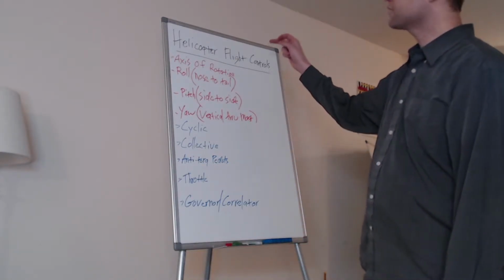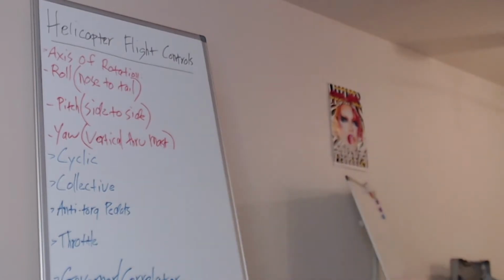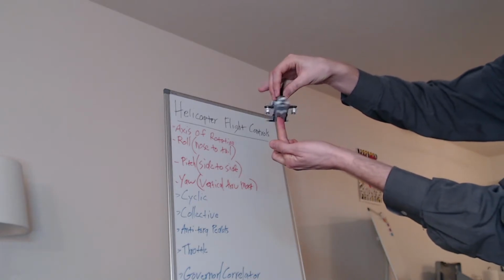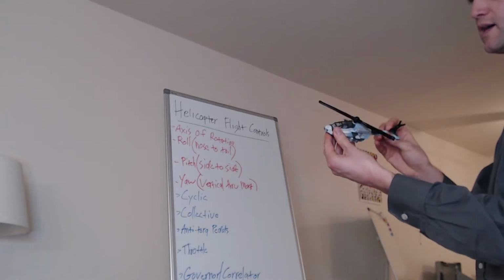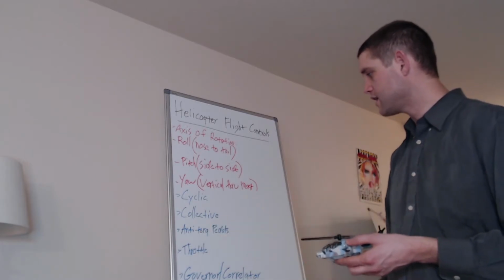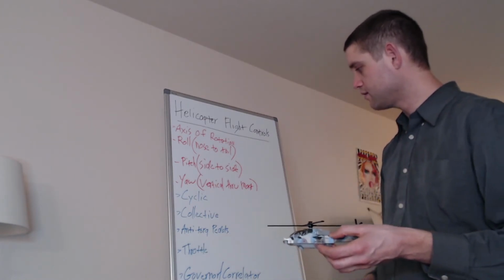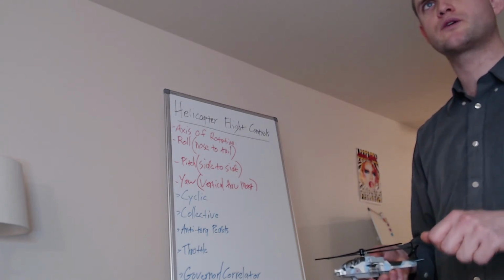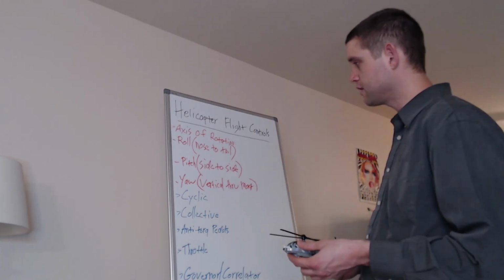Introduction To Helicopter Flight Controls R22/R44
I talk about the 3 different axis of movement we have in a helicopter, along with the basic flight control common for helicopters.

 -Cyclic: Allows the pilot to control the pitch of the rotor blades in different amounts as the blades rotate, allowing the pilot to hover taxi, and make turns in cruise flight.

-Collective: Uniformly increases the pitch of both the rotor blades. It makes the helicopter climb or descend.

-Anti-Torque Pedals: Controls the amount of thrust that the tail rotor is producing, which keeps the nose of the helicopter from yawing in the opposite direction of the main rotor rotation. it also allows for pedals turns in a hover.

Throttle: Attached to the collective and is rolled on or off as needed to maintain engine and rotor RPM.

-Governor and Correlator: The correlator is a manual linkage between the engine and the throttle that makes gross adjustments based on the collective positions, while the governor makes finer adjustments via a servo motor in the throttle grip.